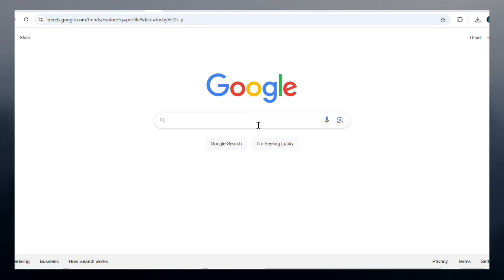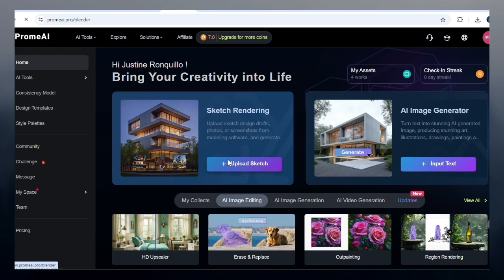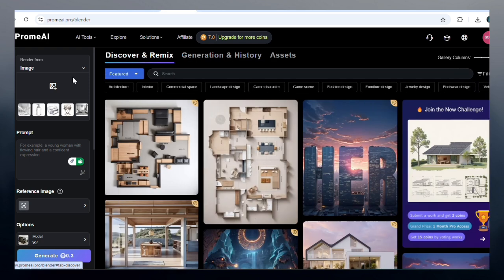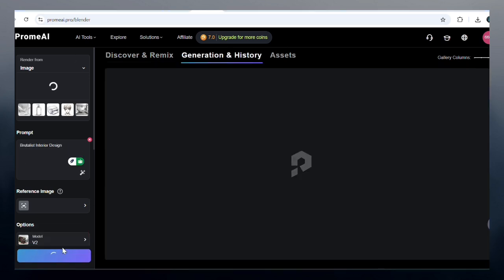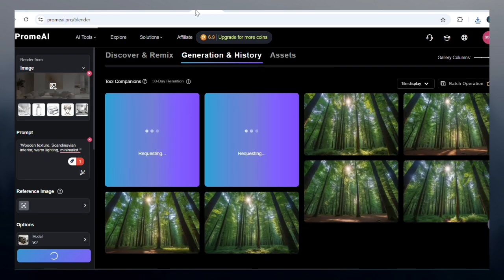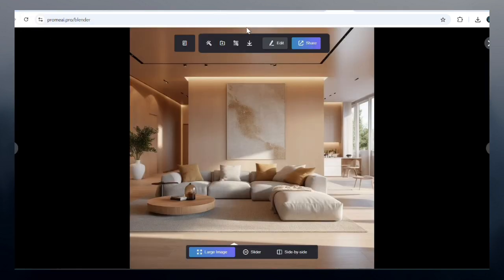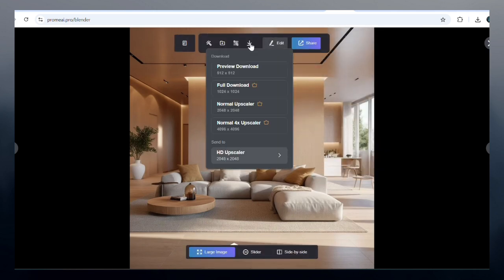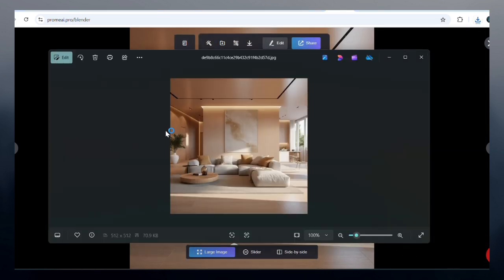How to CREATE Realistic AI Renders from Sketches Using Prome AI in SECONDS!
Transform your sketches into lifelike AI renders with Prome AI! In this step-by-step tutorial, we'll guide you through the process of using Prome AI to create realistic renders directly from simple sketches. Whether you're a digital artist, designer, or hobbyist, learn how to elevate your creativity with AI technology.

📌 What You’ll Learn:
✔️ How to input sketches into Prome AI
✔️ Customizing AI rendering settings
✔️ Tips for achieving realistic results
✔️ Exporting and using your AI-generated images

Whether you're looking to enhance your design projects or explore the cutting-edge world of AI artistry, this guide will provide you with the tools and techniques you need. Join us and unlock the power of AI rendering today!